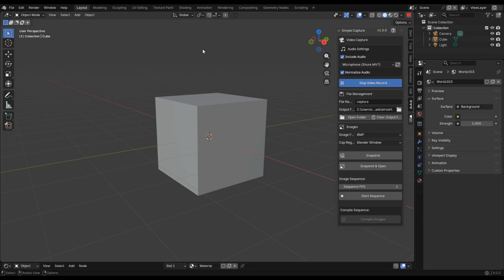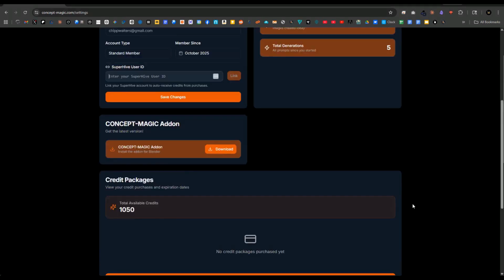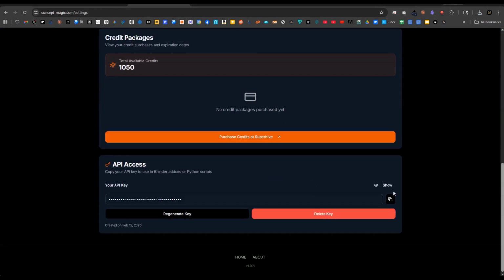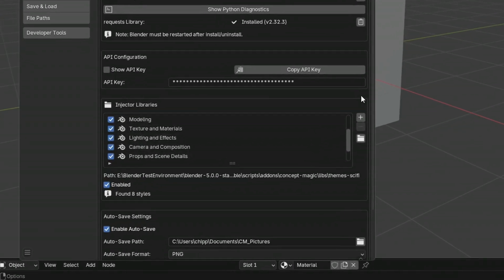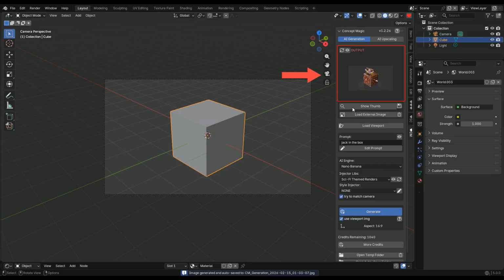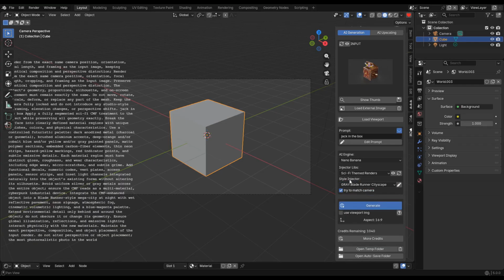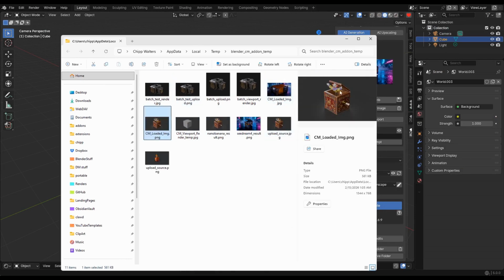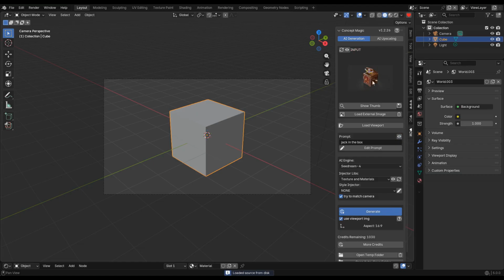Concept Magic: Getting Started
A helpful video guide on getting started with Concept Magic and Blender.

A short video on getting started with the Concept Magic addon and Blender